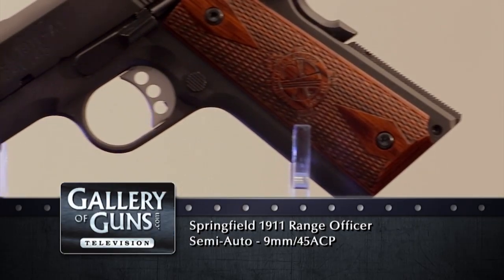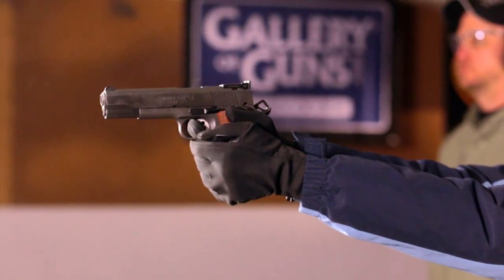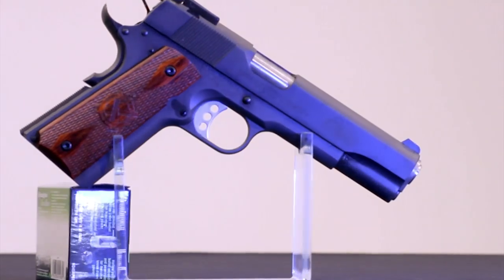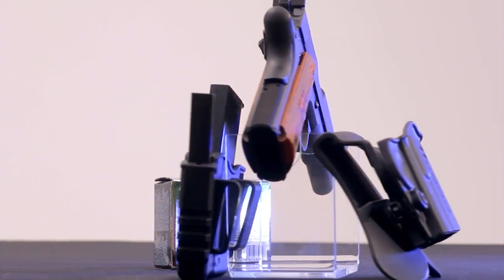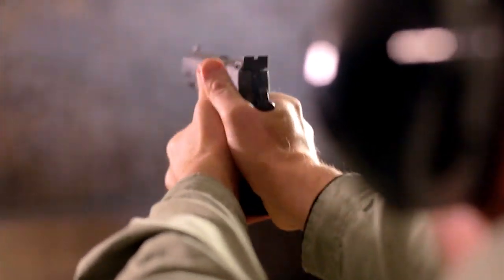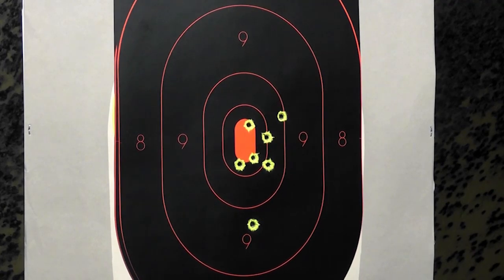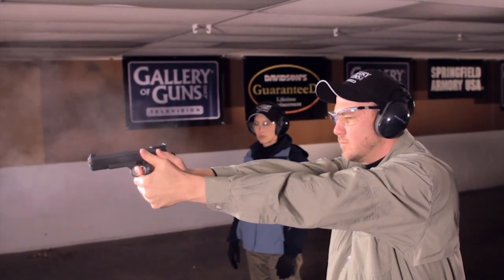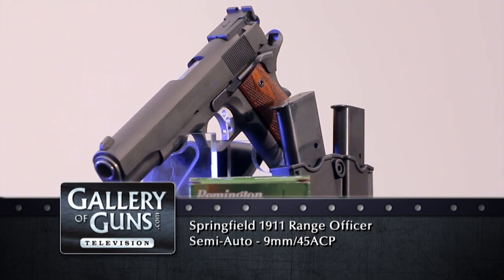Gallery of Guns TV 2014 Cool To Own: Springfield Range Officer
Get an Instant Quote on this gun by clicking this